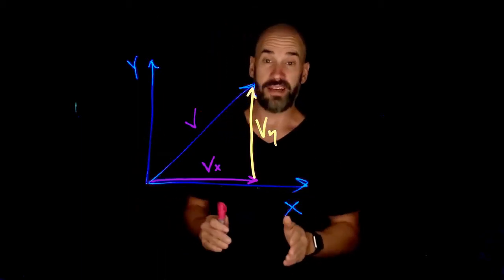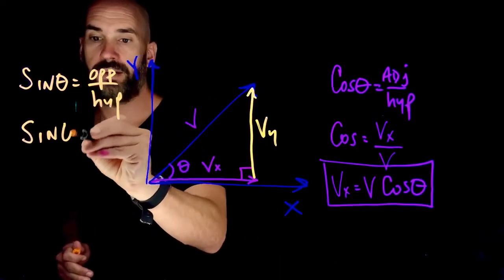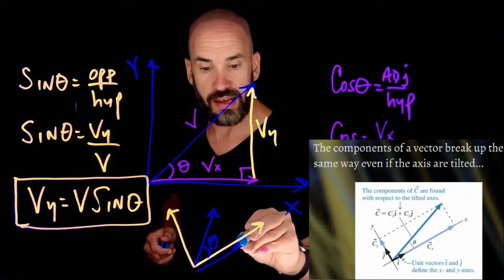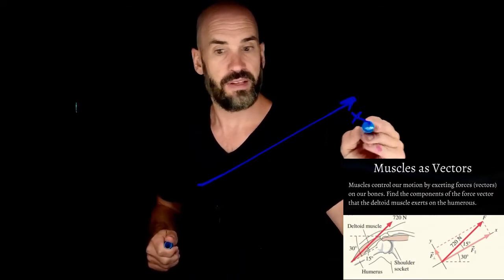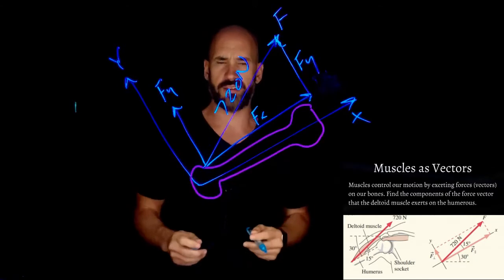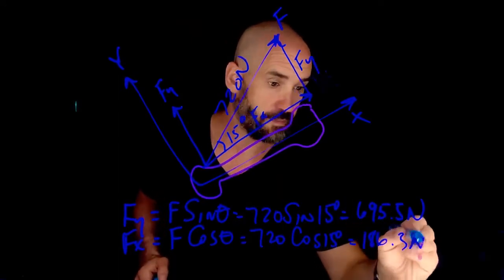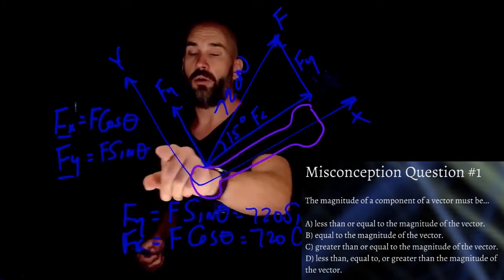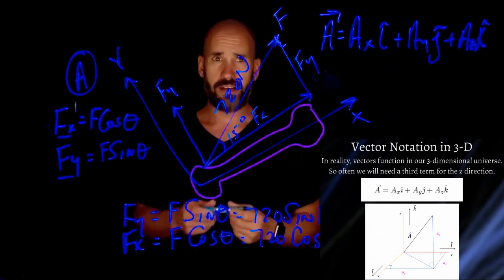Vectors - Finding the components of a vector